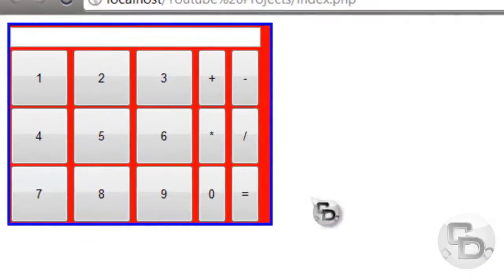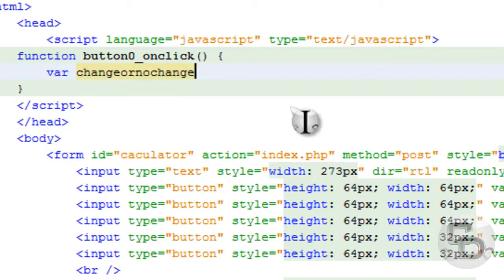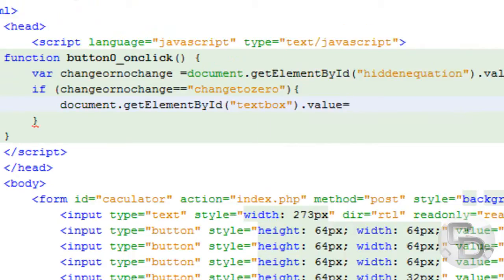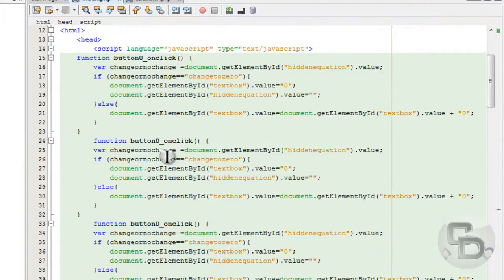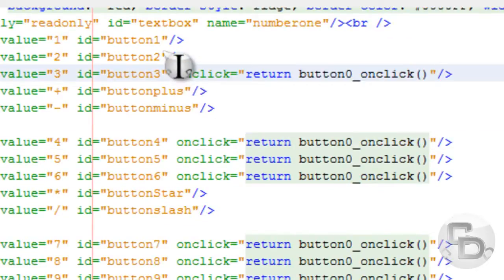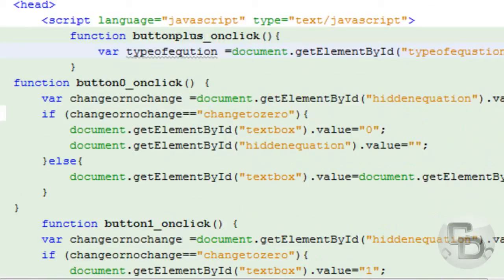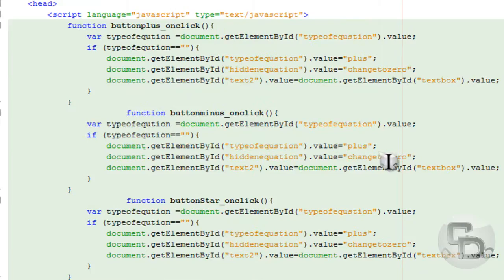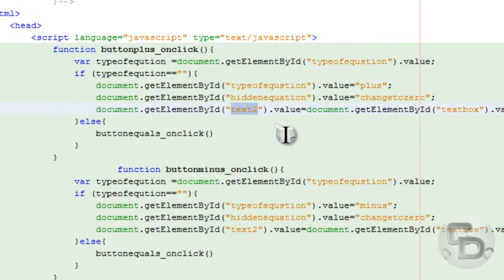PHP15:Caclulator(JS)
This is the javascript part of the calculator.